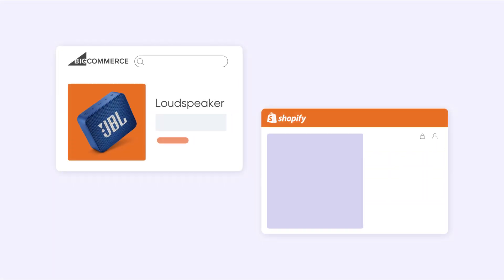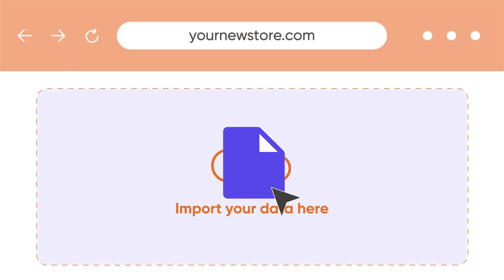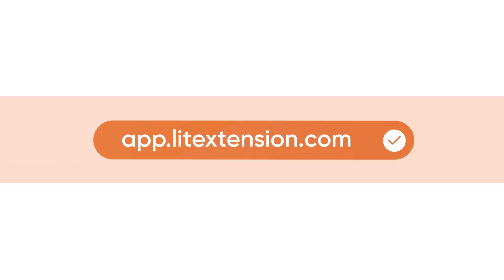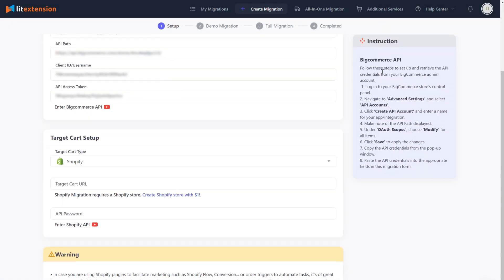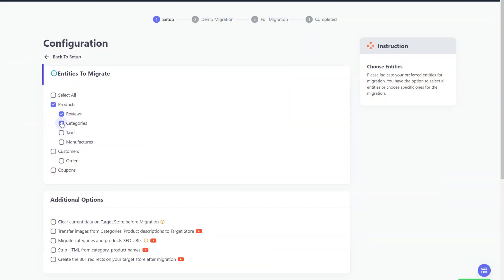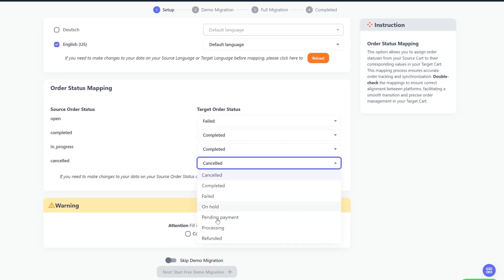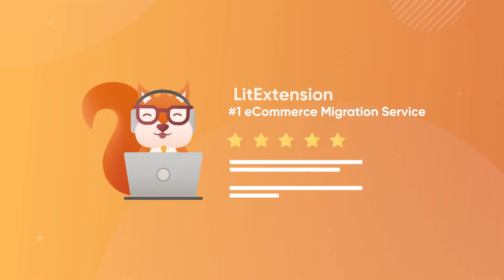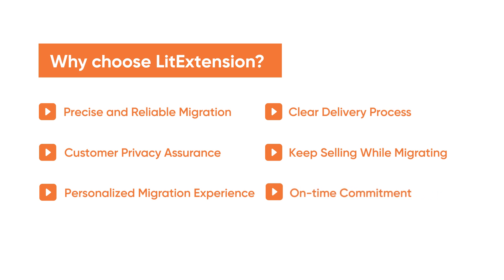How to Migrate from BigCommerce to Shopify in 3 Simple Steps | 2024 Updated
In this video, LitExtension will walk you through a detailed process to successfully migrate from BigCommerce to Shopify quickly, seamlessly, and securely.

Without the right solution, data migration might be a daunting task. Nonetheless, with the help of LitExtension - the #1 eCommerce Migration Expert, you can transfer data from BigCommerce to Shopify with ease.

Watch this video to see how to sail through your BigCommerce to Shopify migration with us!

0:00 Introduction
0:15 Manually import data to Shopify
0:58 Migrate from BigCommerce to Shopify with LitExtension
3:00 Why choose LitExtension for your Shopify migration project